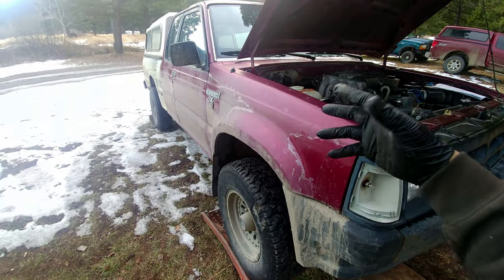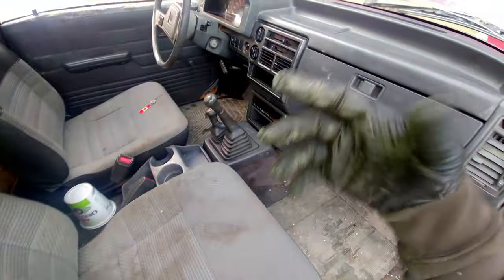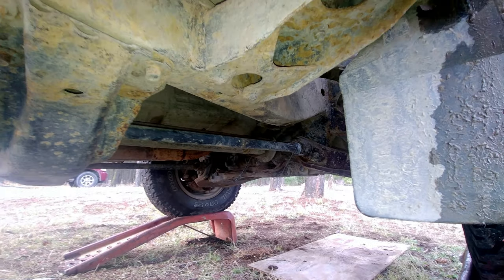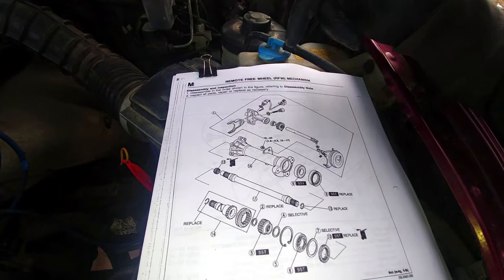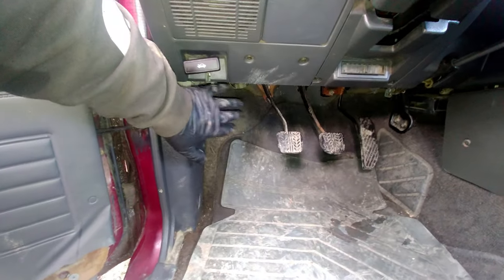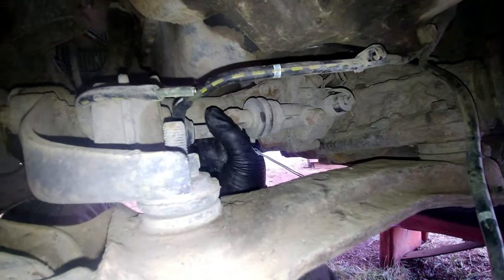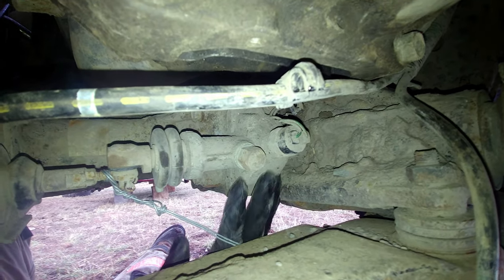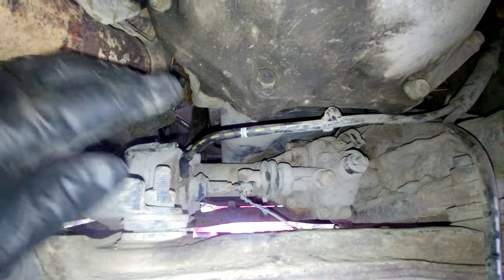4x4 DOES NOT WORK on MAZDA b2600i - REMOTE FREE WHEEL (RFW) MECHANISM Quick Fix// 4K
MAZDA b2600i 4x4 DOES NOT WORK? - QUICK FIX. No more 4x4 problems. Quick farm fix how to get a 4x4 engaged on your Mazda b2600i. Mazda b2600i equipped with Remote Free Wheel (RFW) mechanism operated by engine vacuum electronically controlled is common to fail. Transfer case? engages and front drive shaft spins? but to torque delivered to the wheels. This video is for demonstration only what I did to make 4x4 work again.

Other interesting videos, check it out: HOW TO REMOVE RUSTED PICKUP TRUCK BED - Easy One Man Job // 4K

5.2 meters of 28 years OLD RUSTY BRAKE LINES AND SEIZED FITTINGS removed EASY! (MAZDA b2600i) // 4K